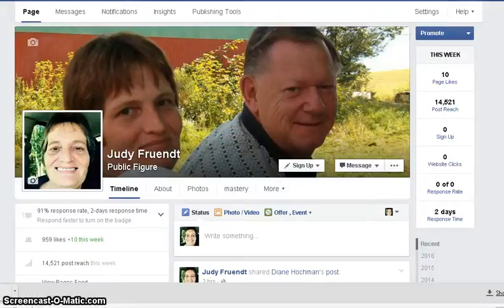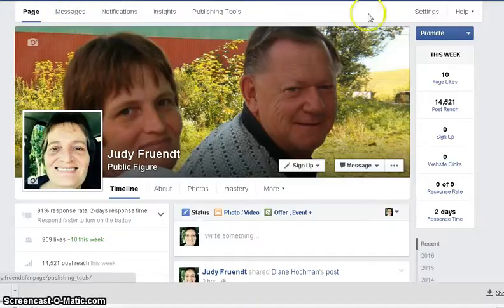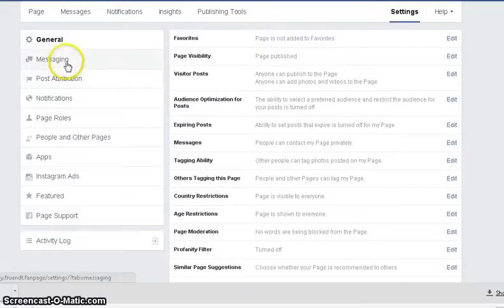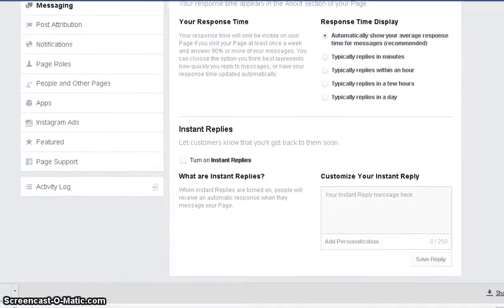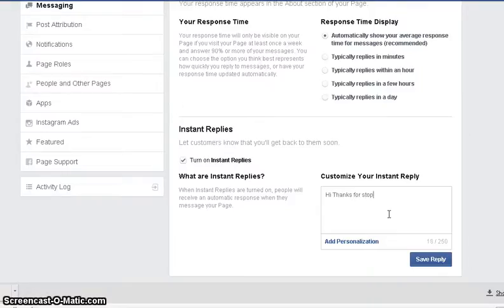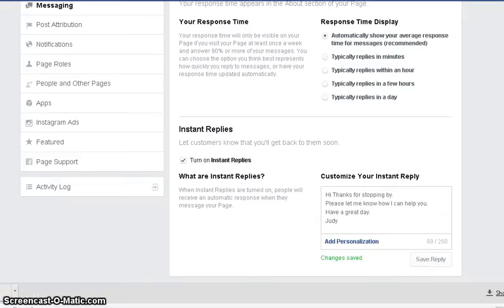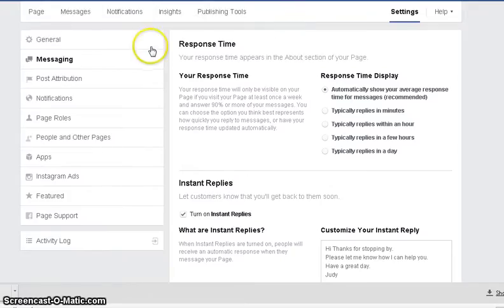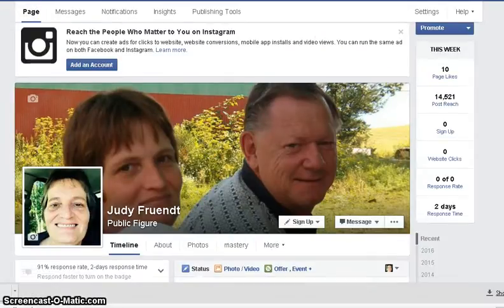'How To Turn On Instant Replies' On Your Facebook Fan Page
Go To your fan page click on settings and click on messages.
follow the video. When you have this set up when someone sends you a message on your fan page, you have an automated one that will go back to them.